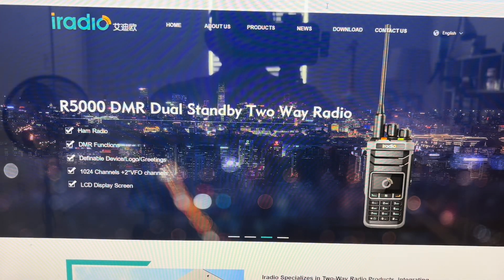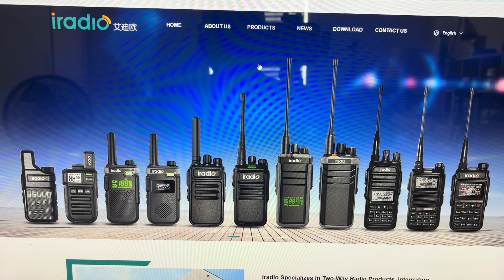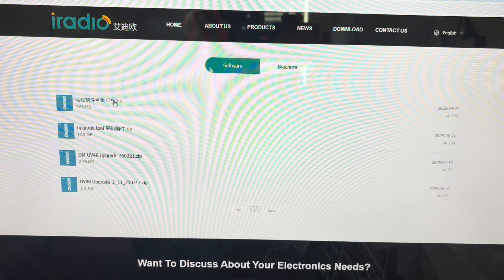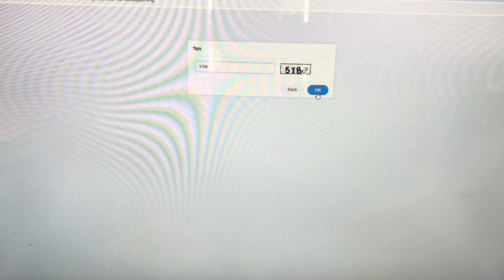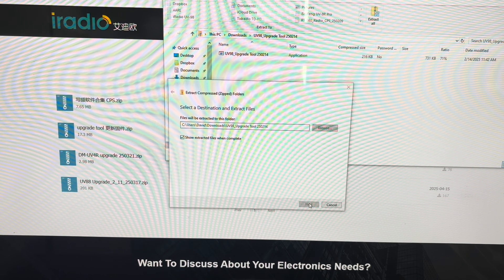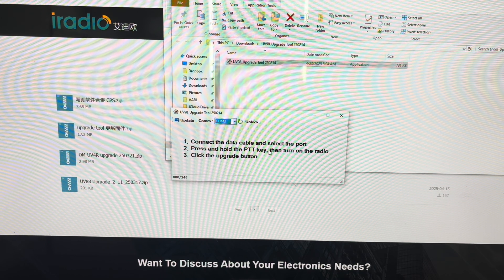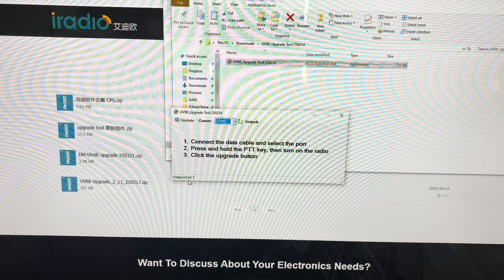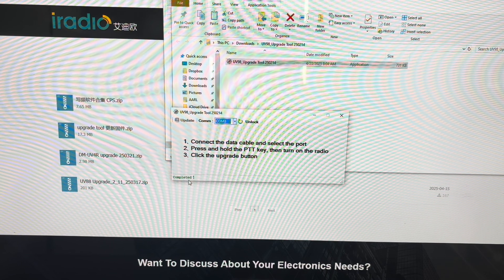Updating the Firmware for the iRadio UV-98 HT Radio to Version 1.05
In this video I go to the iRadio website and download the firmware update software, extract it and then update the firmware for the iRadio UV-98 to version 1.05. Then I verify the version.

iRadio UV-98 Plus
Radtel RT-880
Radtel RT-880G GPS